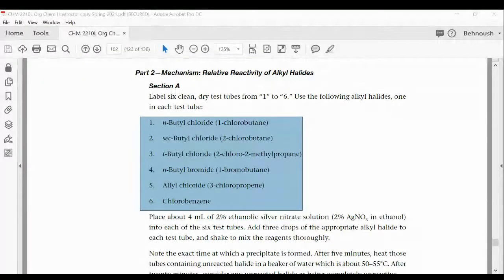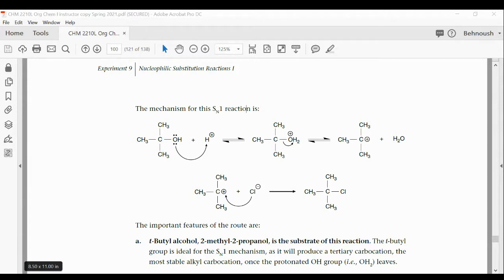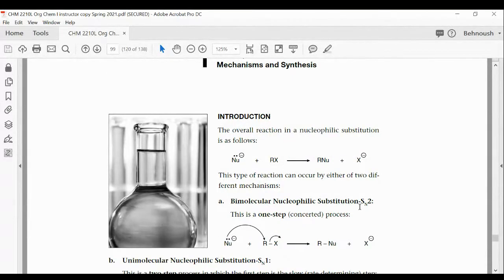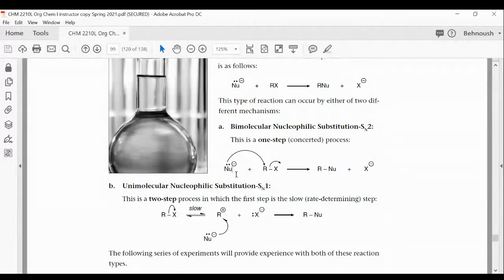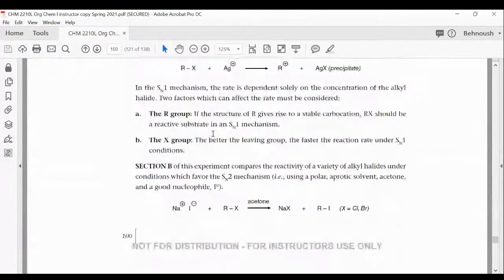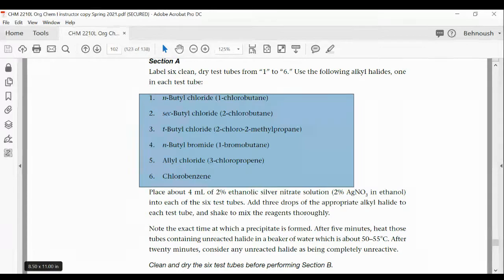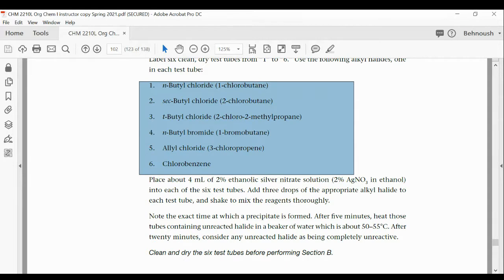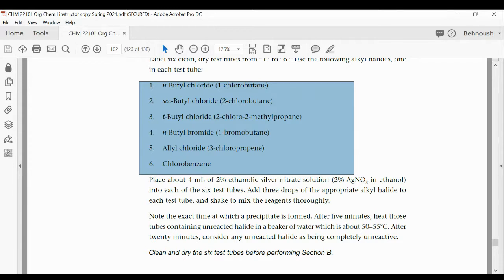CHM2210L Experiment 9 Pre lab discussion Nucleophilic Substitution Reactions I